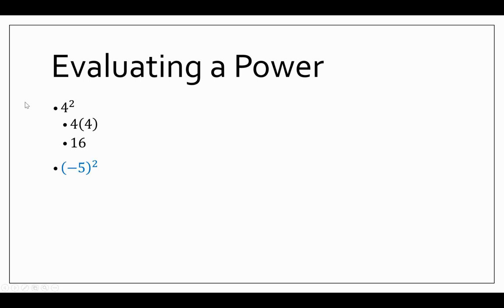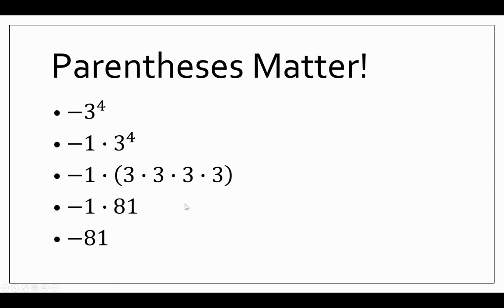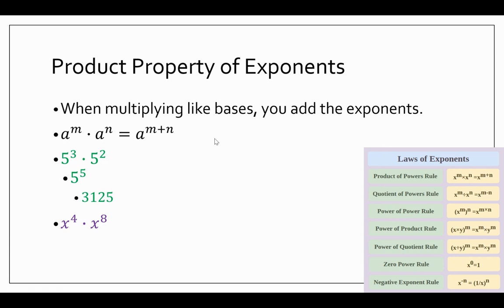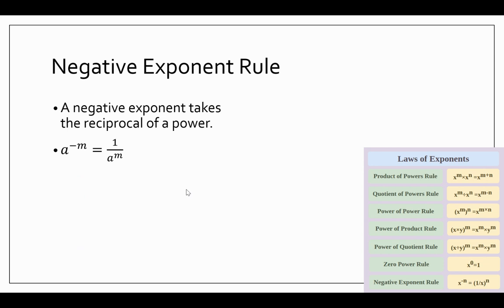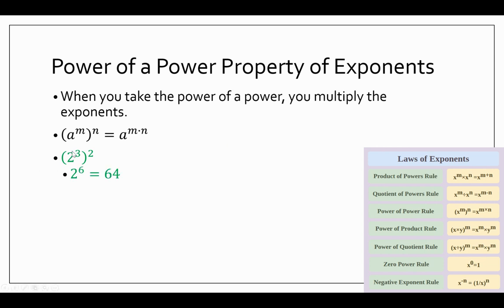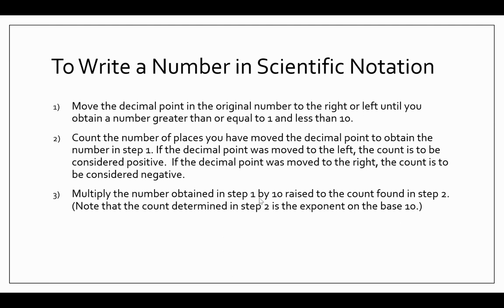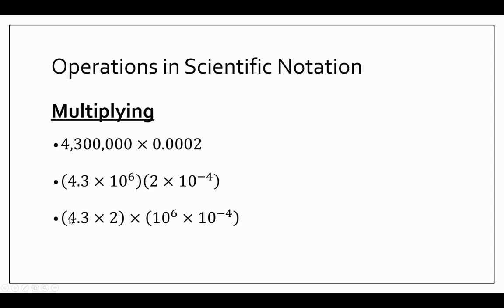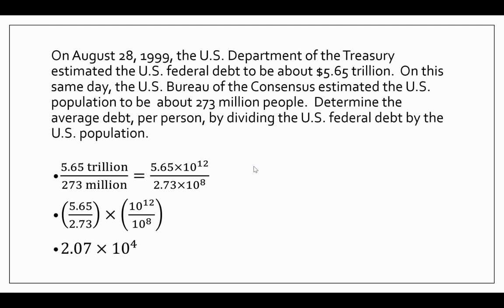TM5.6 Rules of Exponents and Scientific Notation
Understanding the Rules of Exponents and Scientific Notation.